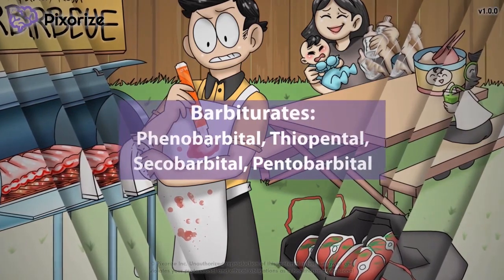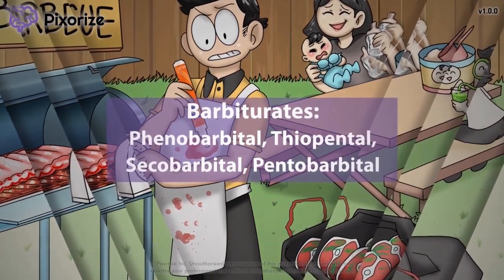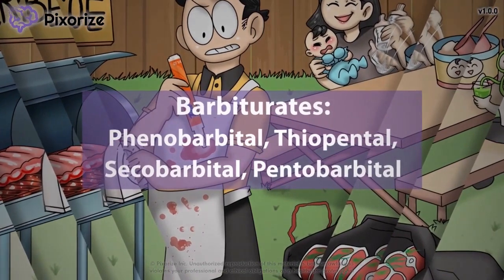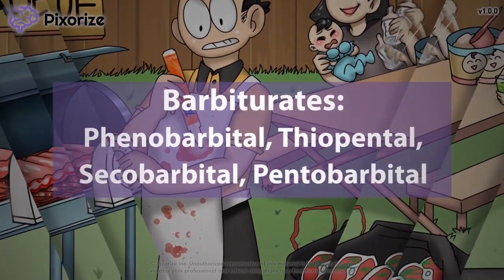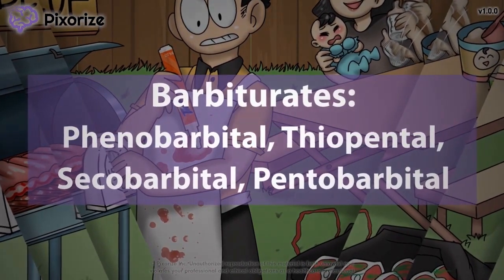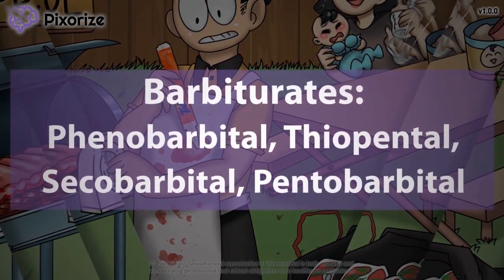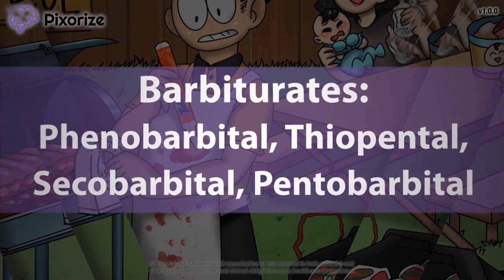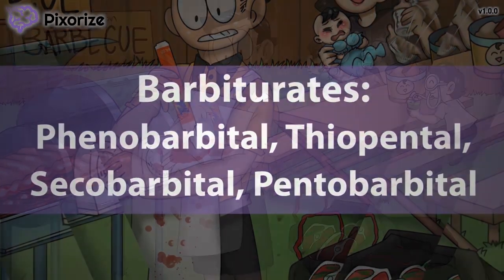Barbituates Mnemonic for USMLE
Study this Barbituates mnemonic and other mnemonics with Pixorize.

Barbiturates are a class of drugs that include phenobarbital, secobarbital, pentobarbital, and thiopental. These drugs work by increasing GABA signaling in the brain. After binding to the GABA-A receptor, they prolong the duration that chloride channels stay open after binding by GABA. In general, an increase in GABA signaling causes depressant effects on the brain as GABA is an inhibitory neurotransmitter. As such, Barbiturates are clinically used to treat seizures, especially in neonates. Barbiturates may also be used to induce sedation, which is helpful in treating insomnia, anxiety, and for inducing anesthesia. Notably, barbiturates induce CYP or cytochrome P450 enzymes, so be on the lookout for drug interactions. Barbiturates are also associated with significant CNS and cardiorespiratory depression that can be fatal, and must be treated with supportive ventilatory support and oxygen. Additionally, there is a risk of developing tolerance or dependence with continued use of barbiturates. Finally, barbiturates can cause acute intermittent porphyria and should be avoided in patients with this condition.